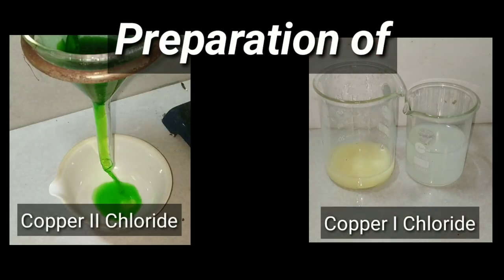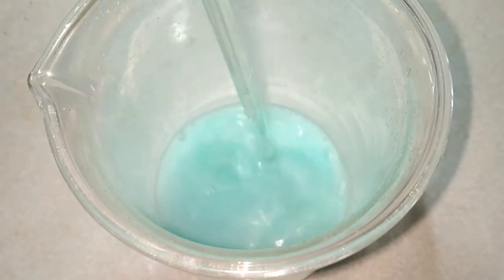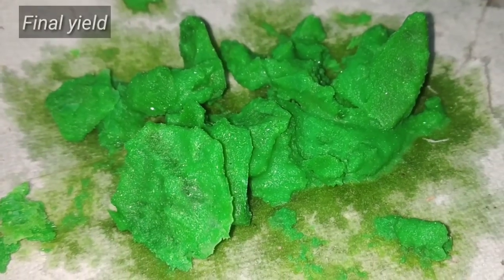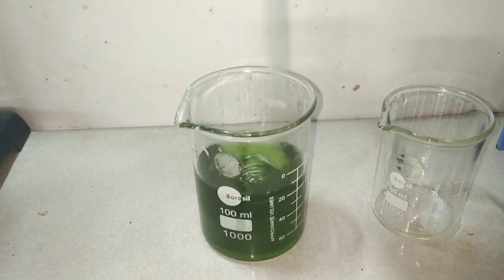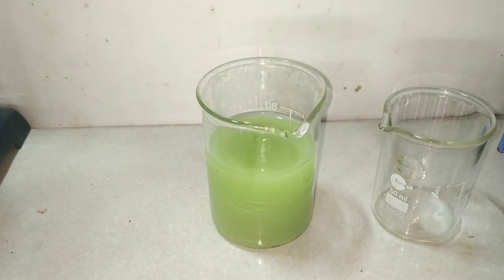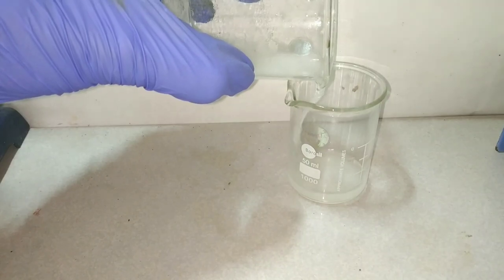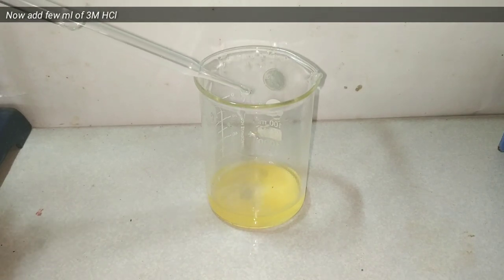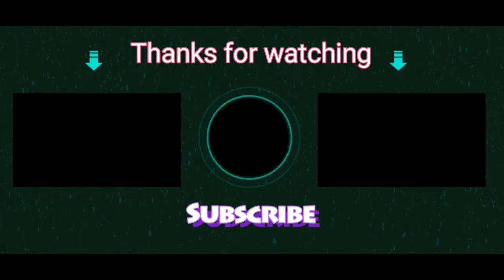Preparation of Copper I and Copper II Chloride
Hello Friends in this video we will make Copper I and Copper II chloride

Both are different in their physical appearance

Or